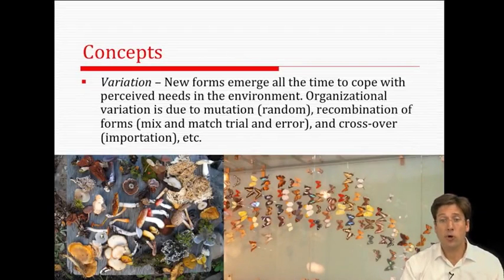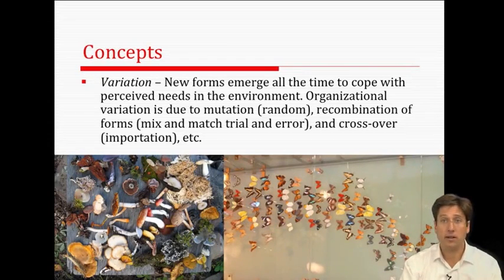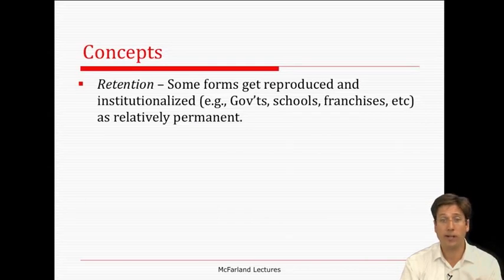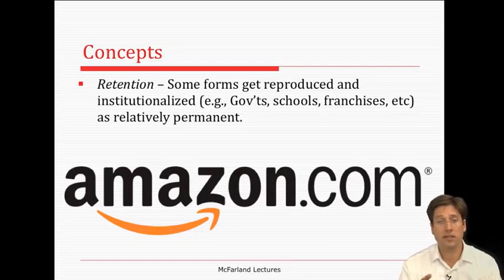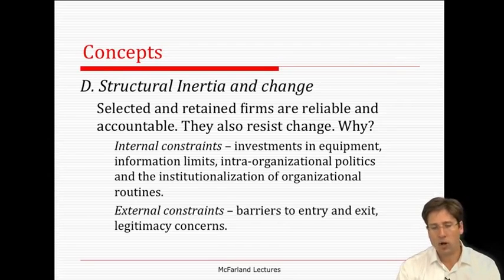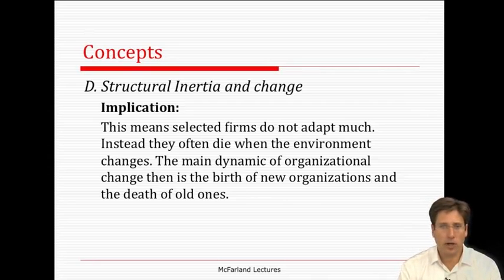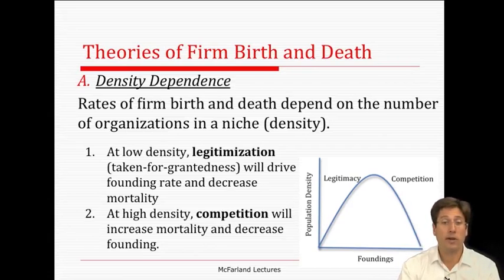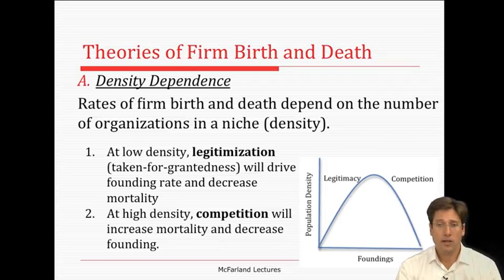19 16 Lecture 24 Population Ecology Part 2 1036